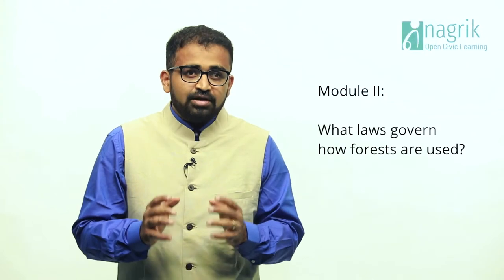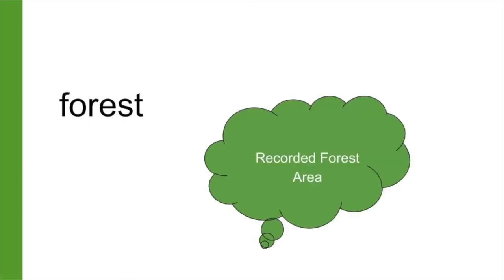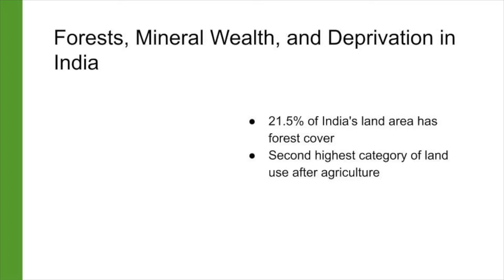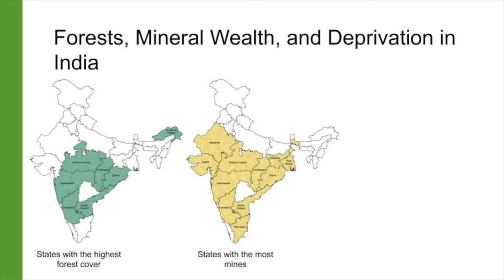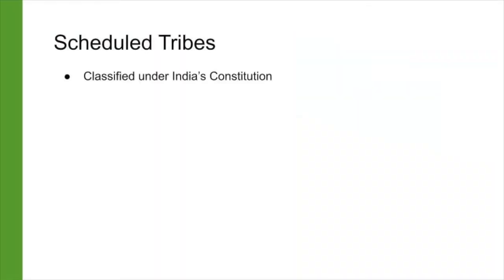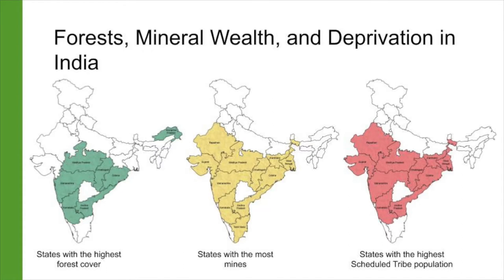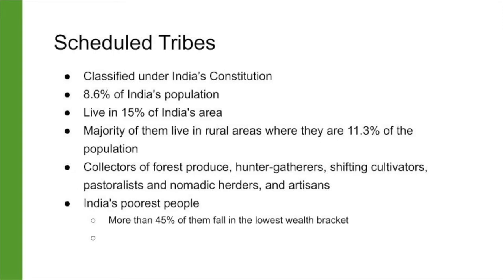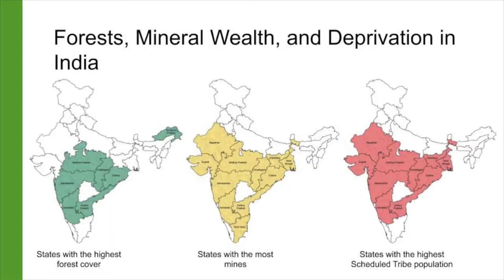Who and what are forests for?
This is the only video from the first module of the course, Community Rights and Forest Governance

In this video, learners will go through the different purposes for which forested landscapes are used - from the production of timber and non-timber forest produce, plantations, to wildlife conservation, to sequestering carbon, to agriculture, to the use of land for mining and development projects like dams and power plants. Learners will reflect on the national and global factors that have had a role to play in how land is used in forested landscapes and they will appreciate that the needs of forest dwelling communities (who are among India’s poorest people) have not been a factor.